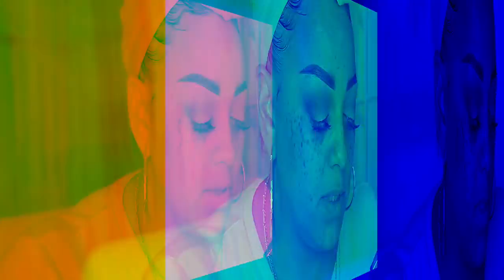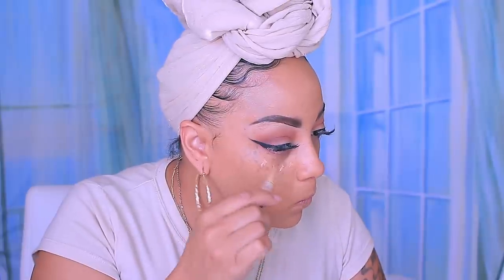GRWM FALL FAVORITE BADDIE MAKEUP TUTORIAL BURNT ORANGE MAUVE & BROWNS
Eyebrow Pomade I showed in video
3 Color in 1 Gel eyeliner/brow

Ardell Brow Pomade

Verroni Chocolate Brown Pomade

SOME OF MY FAVORITE SITES